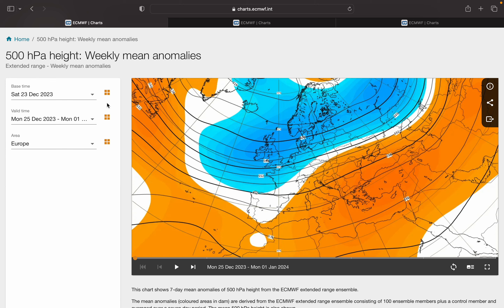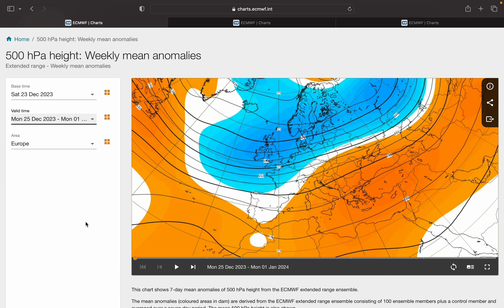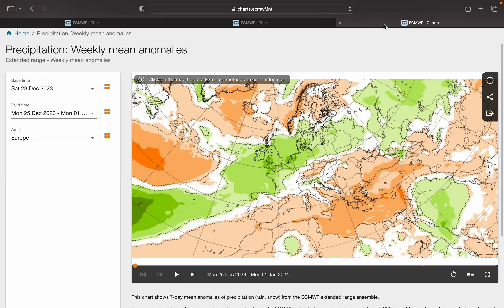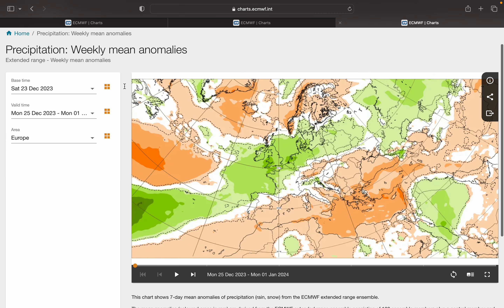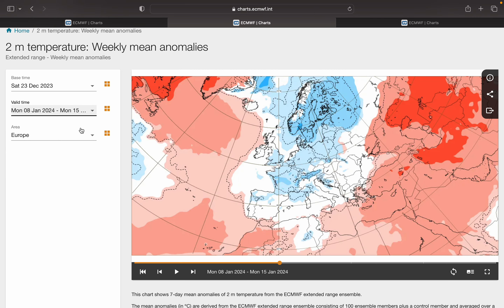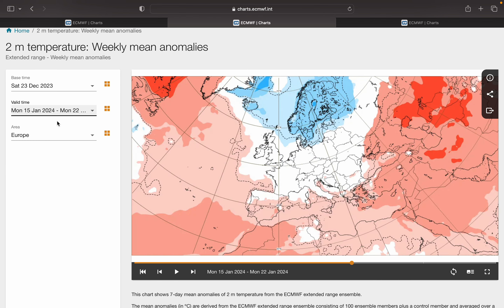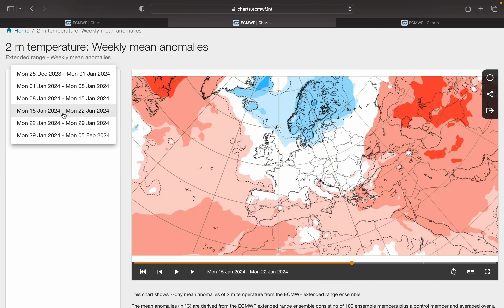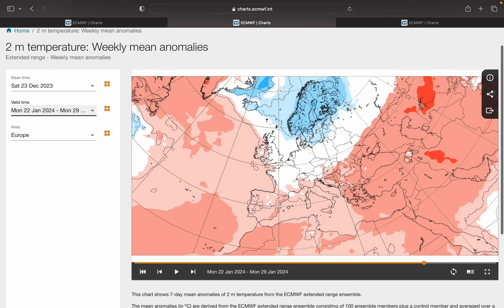Christmas Eve Long-Range Special: SSW to Cause Blocking in January? - 24/12/2023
Hello everyone and welcome to our Christmas Eve Look Ahead at the weather for the next 6 weeks which will get us into early February using the ECMWF.

Christmas week looks cool and wet with low pressure slap-bang over Ireland.

As we head into the New Year, things start to look appealing as heights rise to our west, eventually becoming a mature blocking feature around Greenland.

As ever, anything beyond Week 2 has a very low chance of verifying so therefore more model runs are needed!

Happy Christmas Eve everyone!!! 🎄